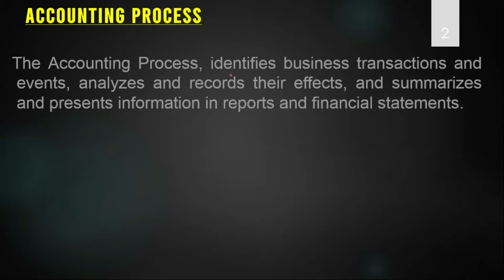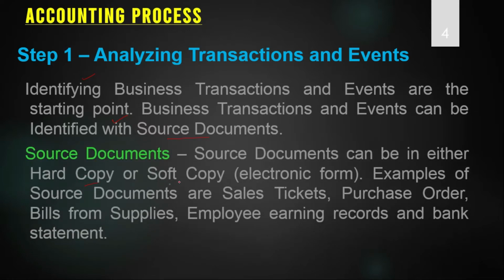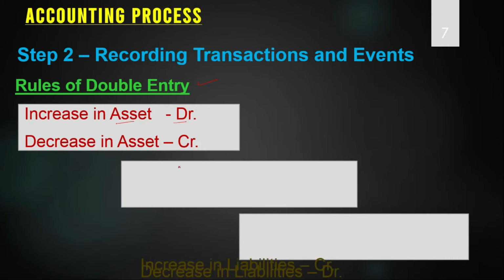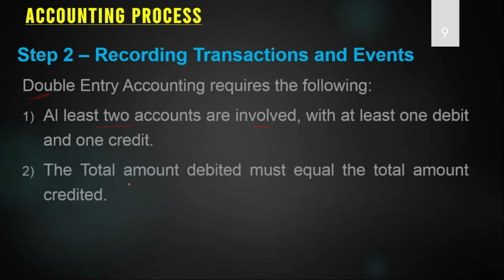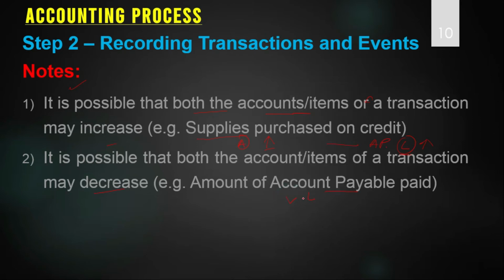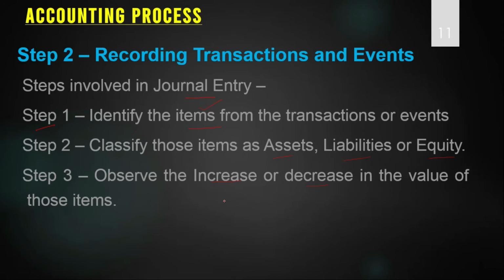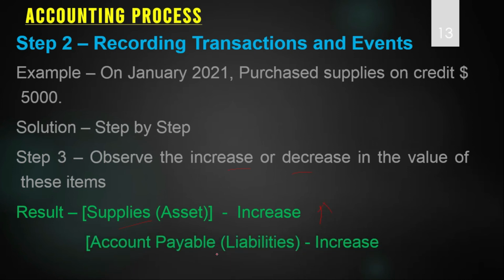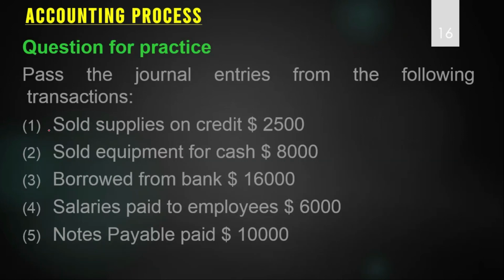ACCT 101 | Principles of Accounting | Chapter 02 | Recording Transactions and Events | Lec 01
About this Video ~ This videos discuss the recording of transactions in easy way using step by step method. Rules of Debit and Credit has been used to pass journal entry. Explained step by step by a suitable example. Some transactions have been given at the end for practice.

00:00 Introduction
00:26 Steps on Accounting Process
02:15 Step 1 - Analyzing Transactions and Event
04:13 Step 2 - Recording Transactions and Events
17:13 Questions for Practice